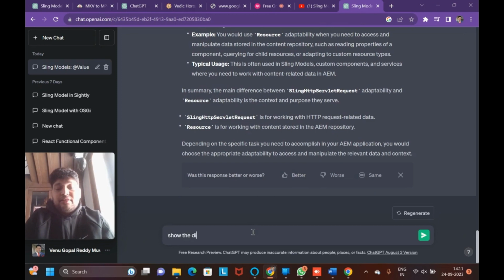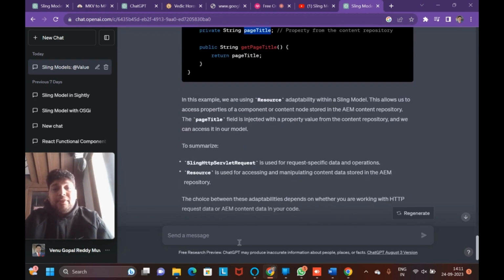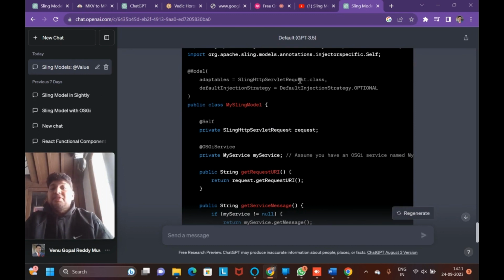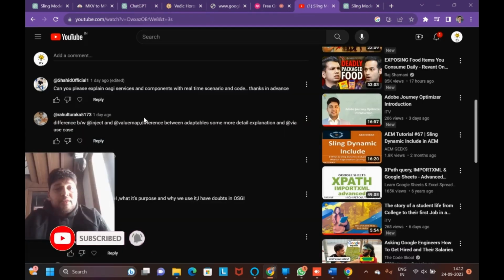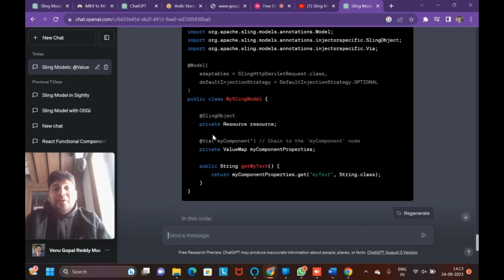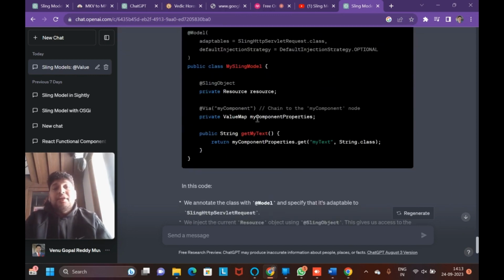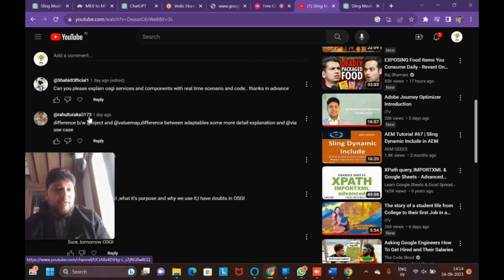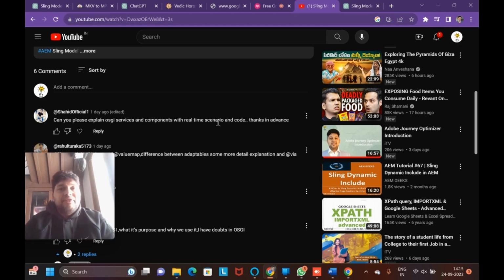AEM OSGI interview Questions and Answers Part 2